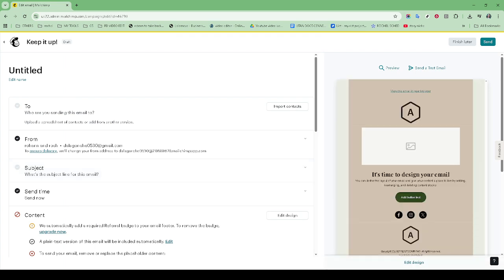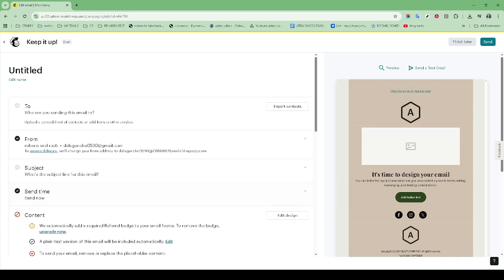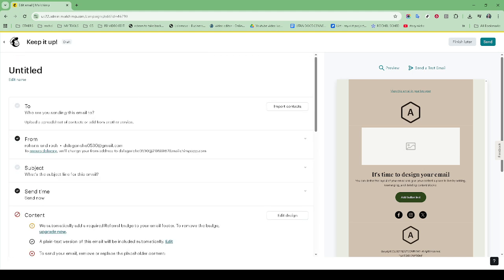How To Personalize Mailchimp Emails With Dear First Name 2025 Full Guide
Want to make your Mailchimp emails more engaging and personal? This 2025 full guide shows you step by step how to personalize your emails using the “Dear First Name” feature. Learn how to set up merge tags, customize your greetings, and craft professional emails that connect with each subscriber individually. Perfect for marketers, business owners, and beginners, this tutorial helps increase open rates, boost engagement, and improve your email marketing results. Master email personalization in Mailchimp and make every message feel personal and professional!